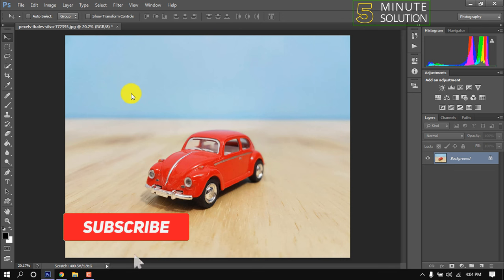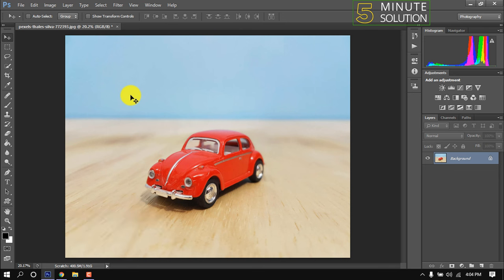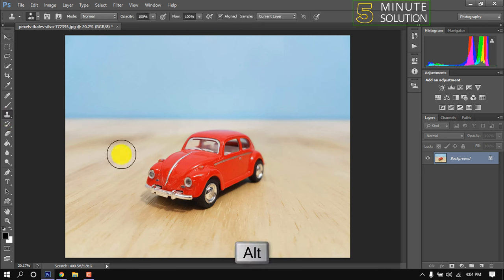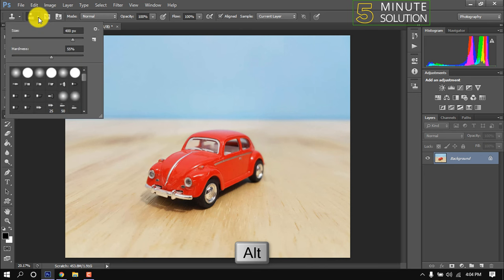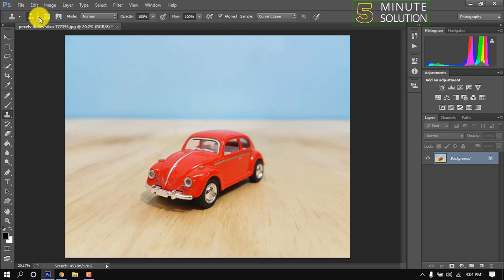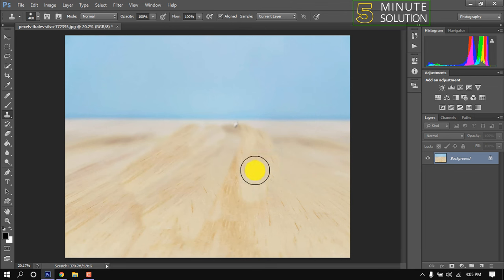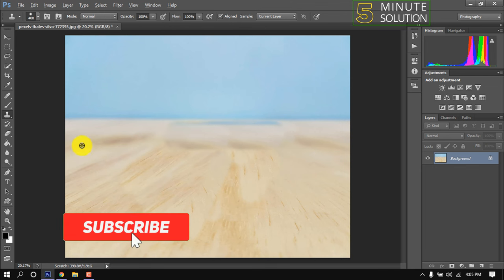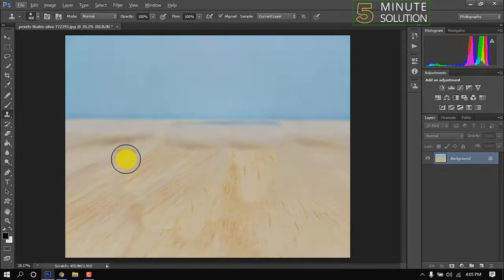How to use clone stamp in photoshop 2024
How do I use Clone Stamp in Photoshop ?
Remove Unwanted Objects With the Clone Stamp Tool
Step 1: Open the photo and zoom in. ...
Step 2: Select a clone source. ...
Step 3: Paint over the object you want to remove. ...
Avoid patterns to make the cloning look natural. ...
Step 1: Open the photo and duplicate the background layer. ...

▼ Related Keywords ▼

"how to use clone stamp in photoshop "
"how to use clone stamp in photoshop on mac"
"how to use the clone stamp tool in photoshop "
"how to use clone stamp tool in photoshop cc"
"how to use clone stamp in photoshop cs5"
"photoshop clone stamp not working"
"how to use clone stamp in photoshop ipad"
"clone stamp tool photoshop shortcut"